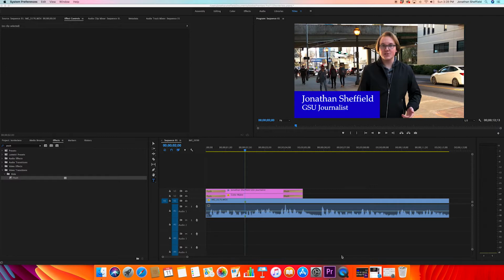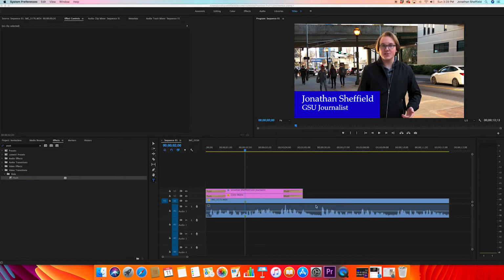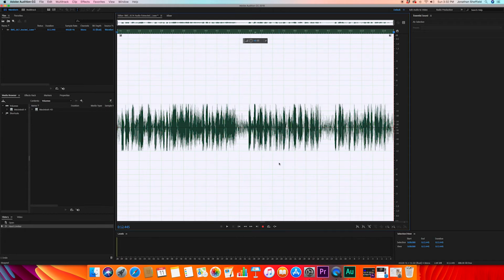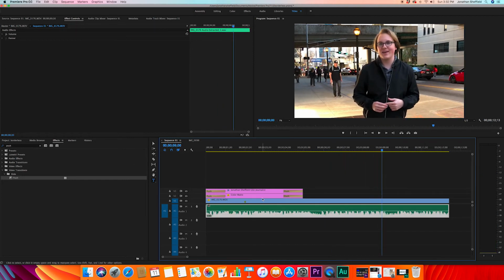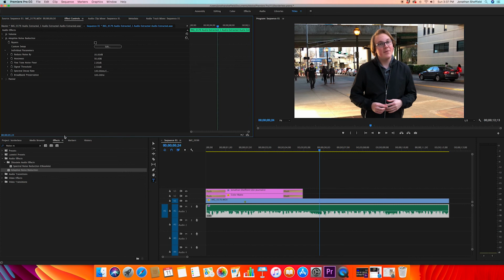Hard Limiting and Noise Reduction in Adobe Premiere Pro 2018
In this video I explain the most basic sound editing in Adobe Premiere Pro.